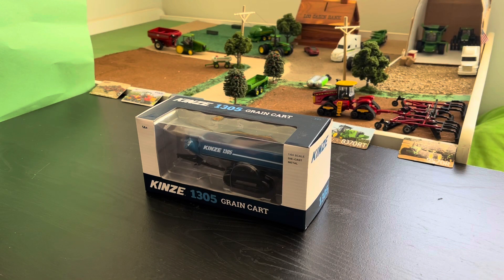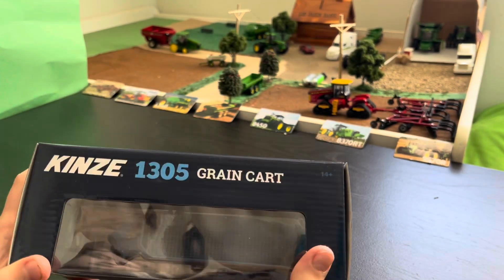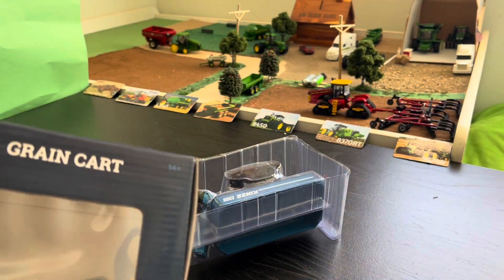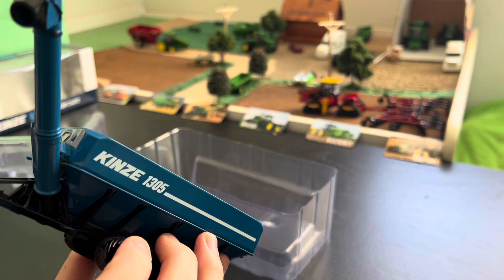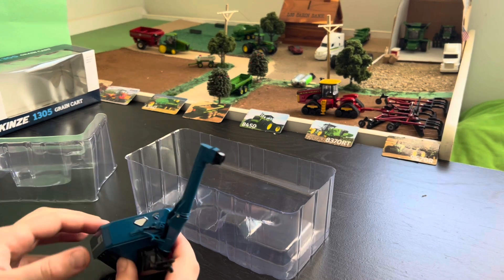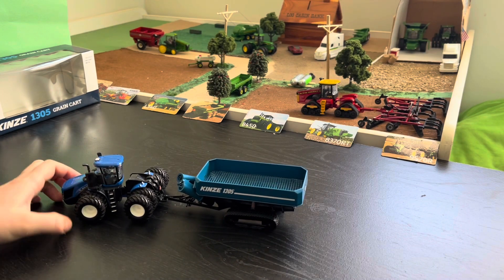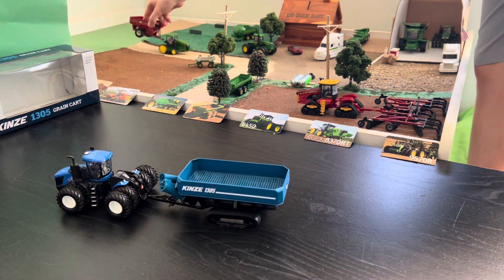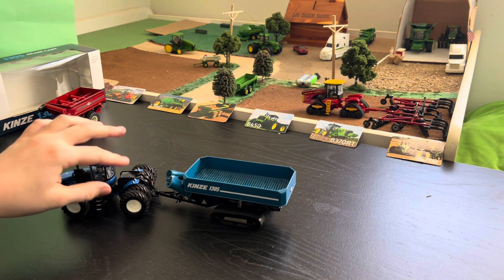1:64 Kinze 1305 grain cart review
1/64 kinze review